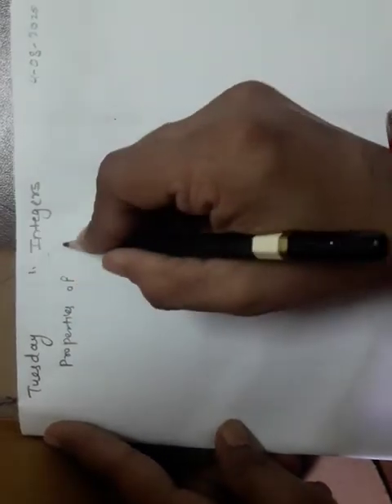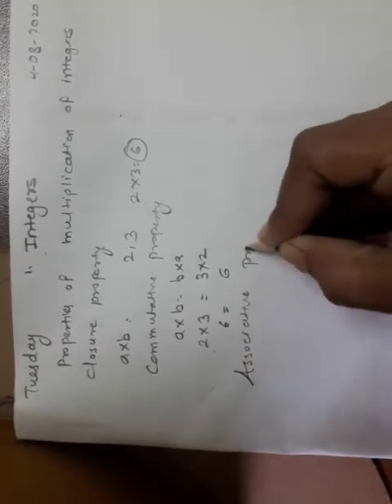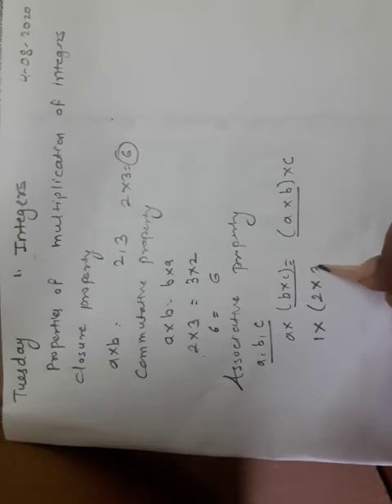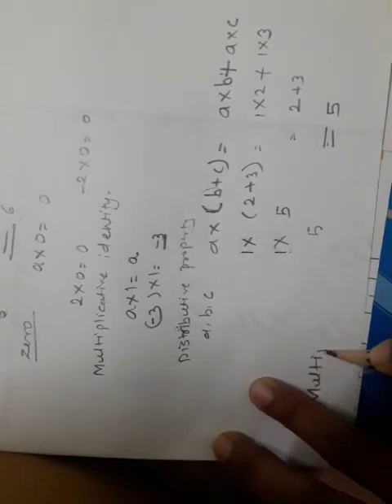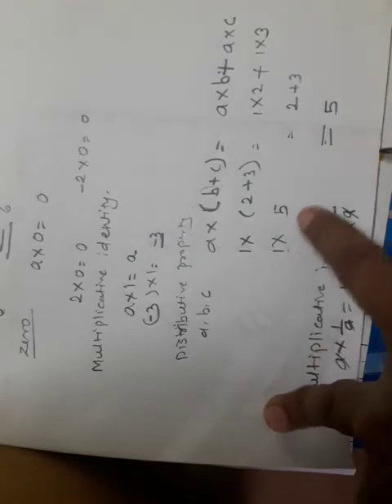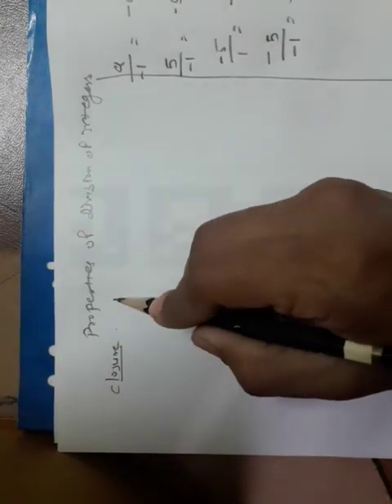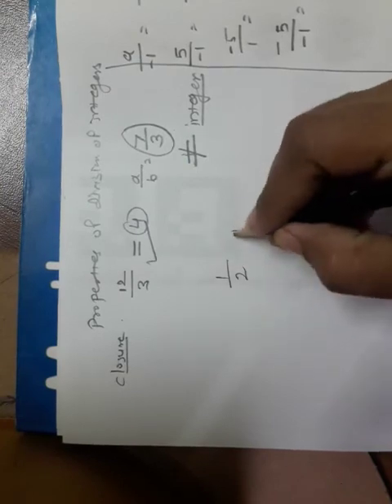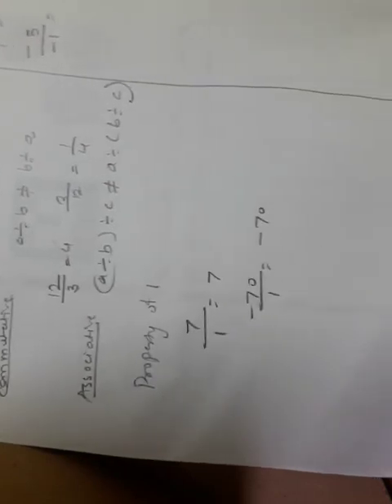Std 7th chapter 1 integers revision 2